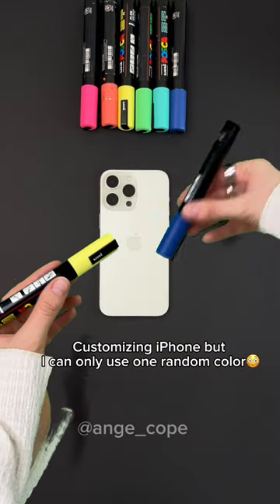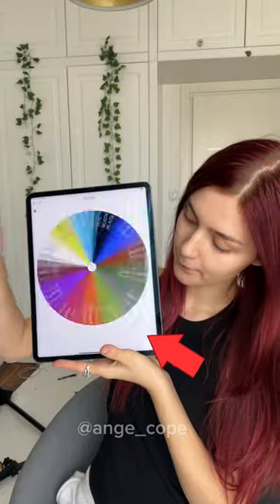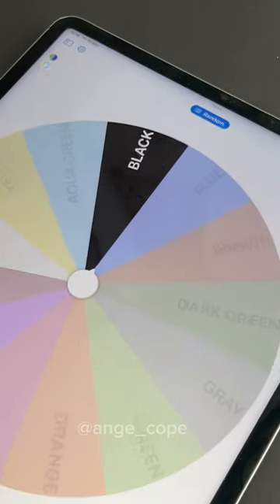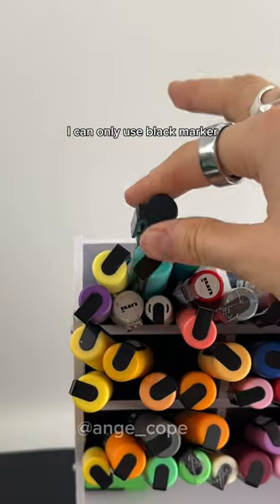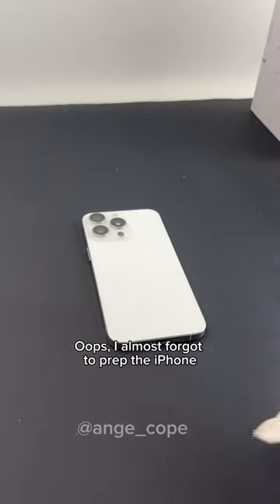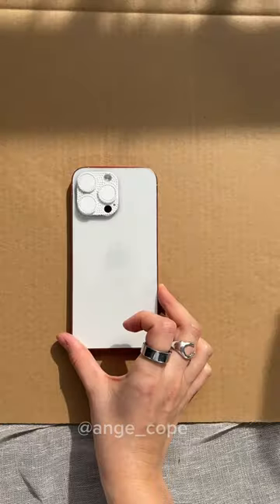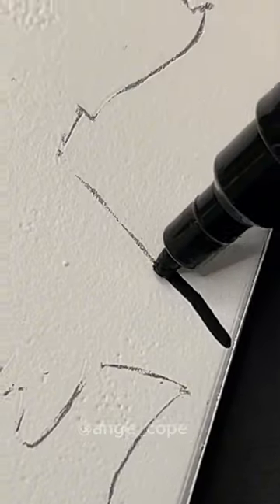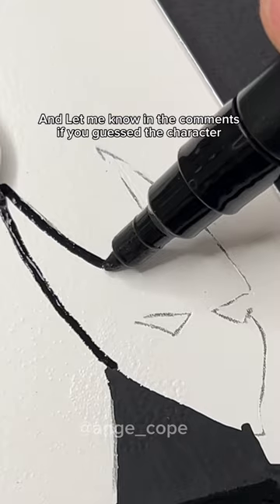CUSTOMIZING IPhone 15 using ONLY 1 Random marker😳